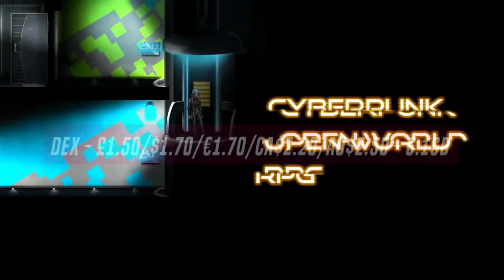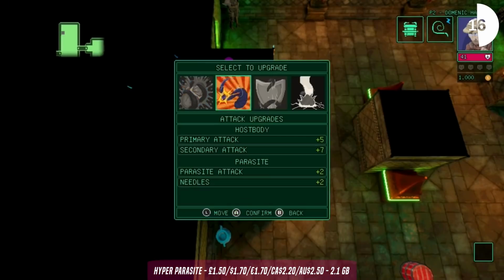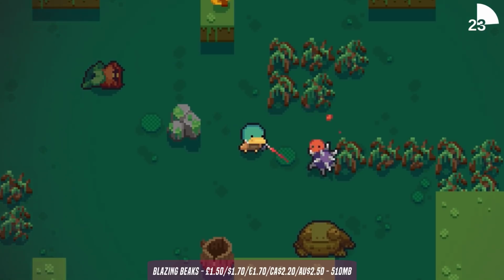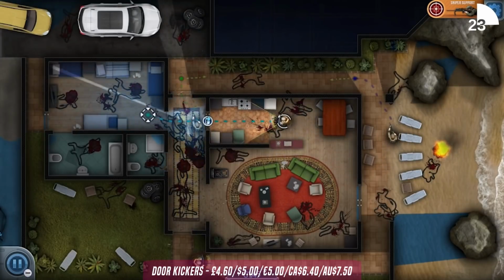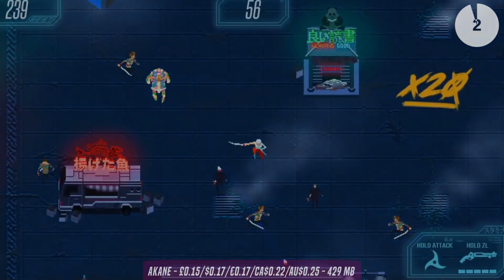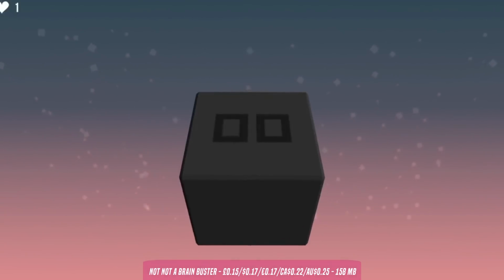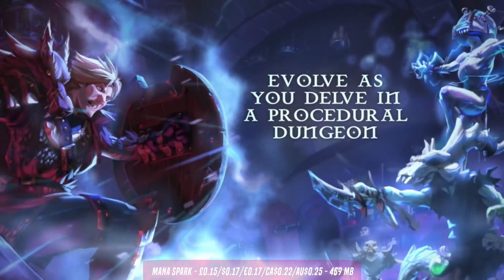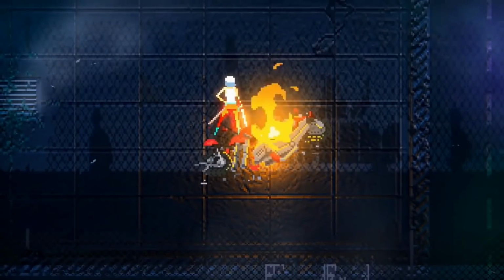HUGE Qubic Nintendo Switch Eshop Sale!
Here’s the link with all the deals available . Congratulations to Qubic games on 17 years in the industry - that is quite the feat! These prices are ridiculously good - sorry, I know you don’t need anymore games!

SwitchUp
164,505